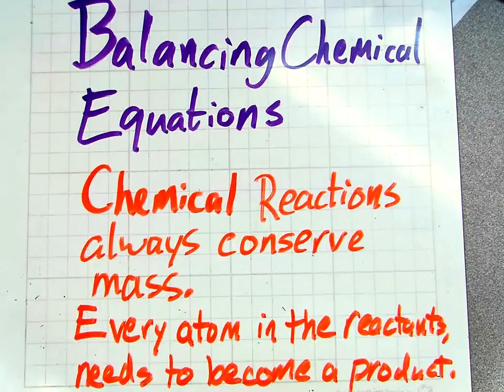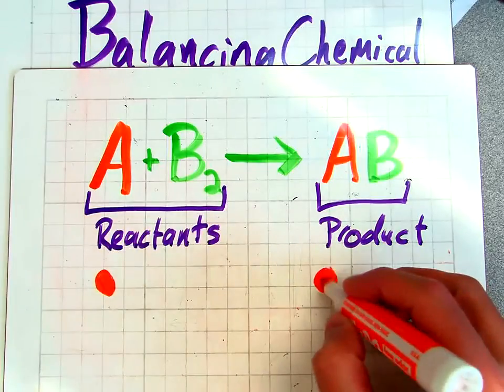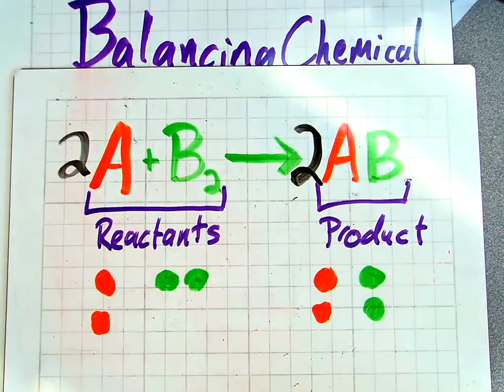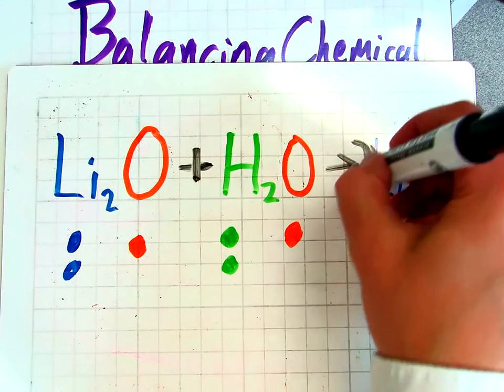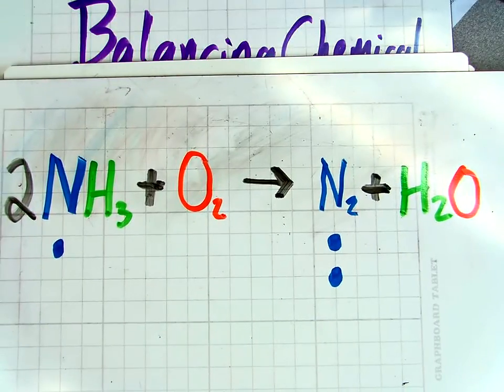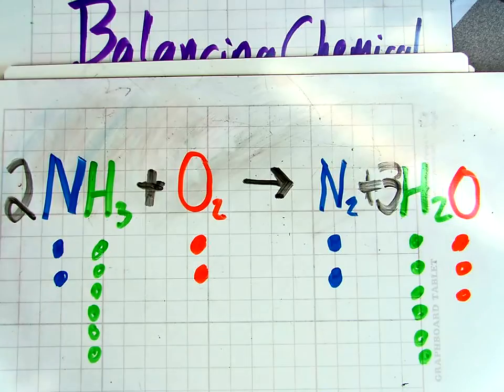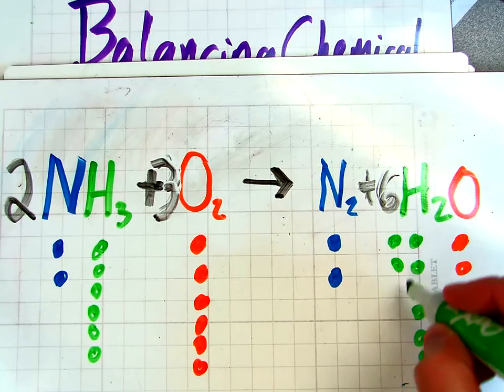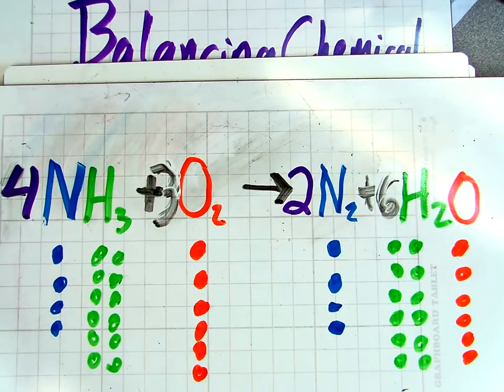balancing chemical reactions